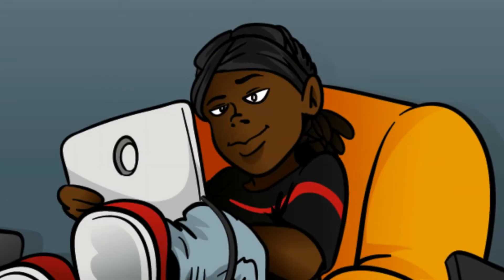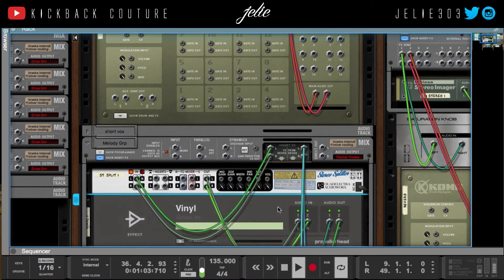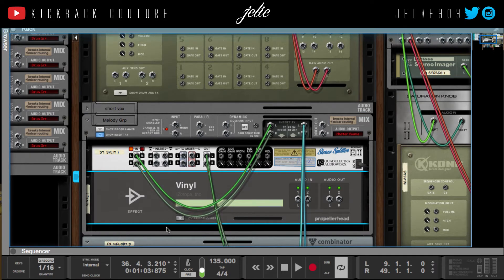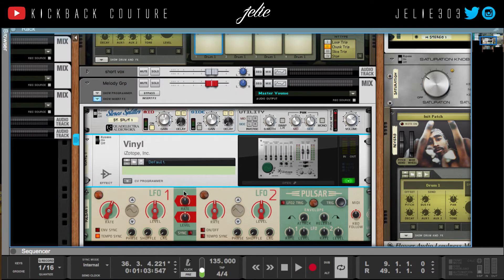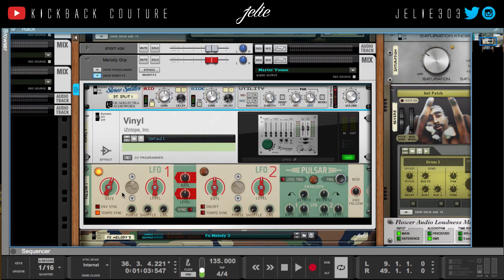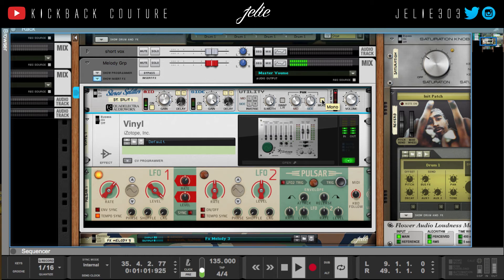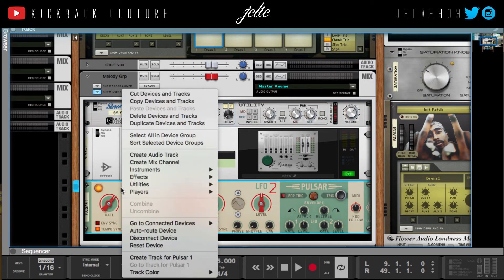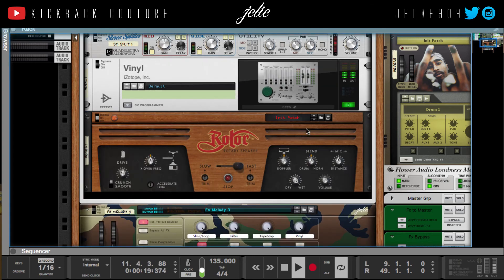Mid Side Lofi Fx with Izotope Vinyl | Reason 10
This is a tutorial on how to set up Mid to Side Fx in Reason 10. In this case I'm using Izotope Vinyl, Pulsar and Rotor.